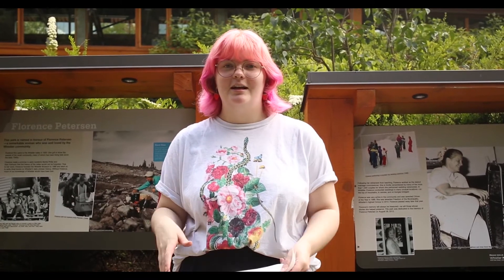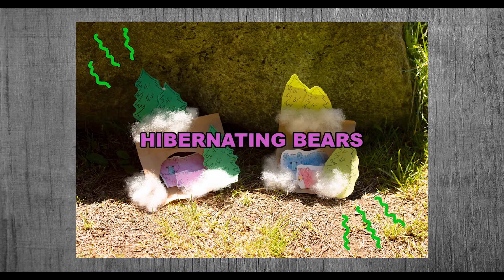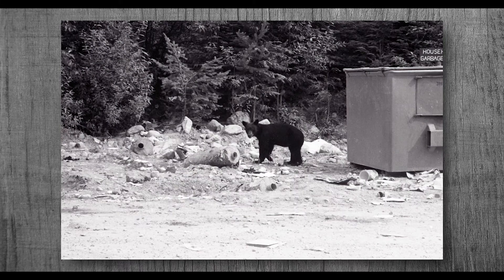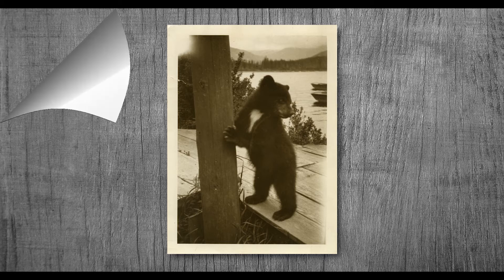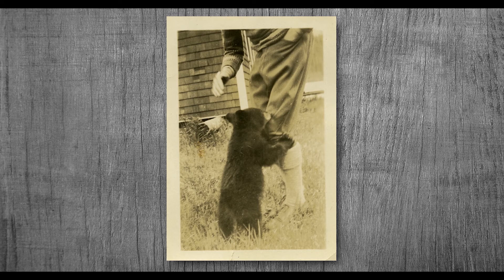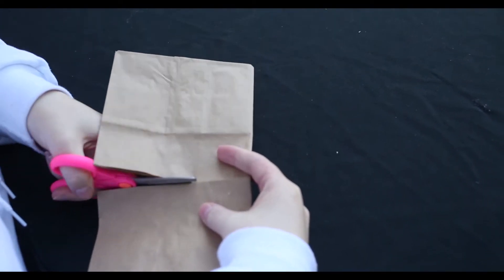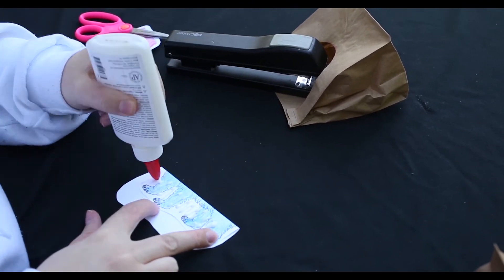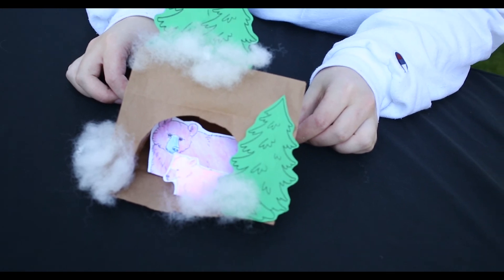Crafts in the Park Week 2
This week for Crafts in the Park we're making hibernating bears!  You can register with the Whistler Public Library to receive a craft package or use materials found in your own home to craft along with us.